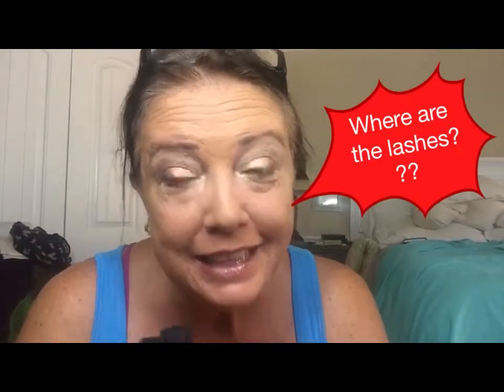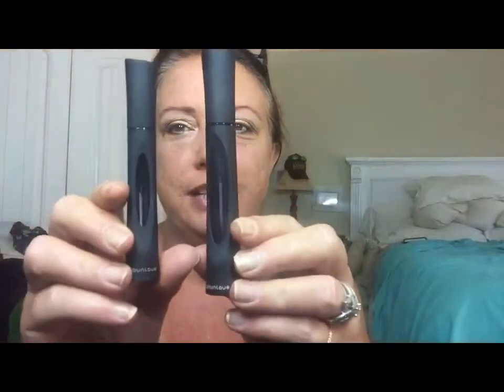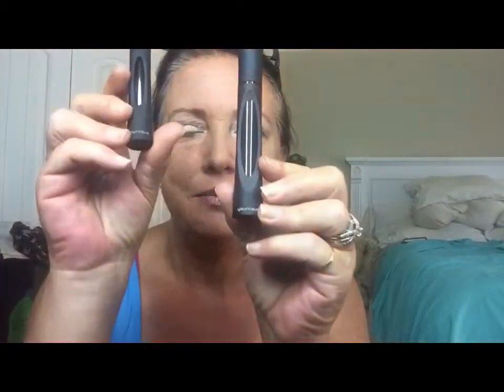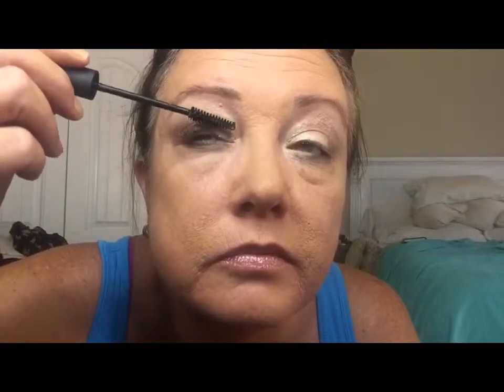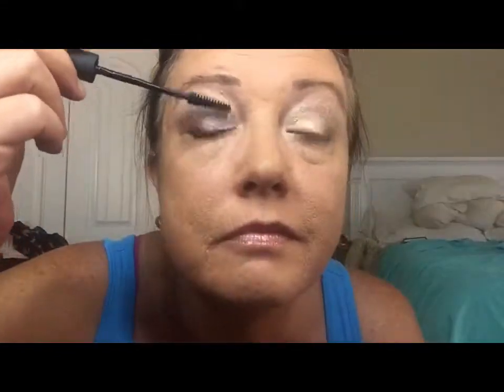3D+ mascara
Amazing mascara